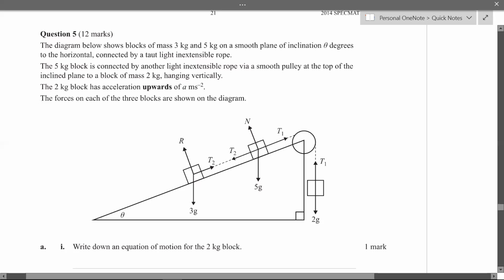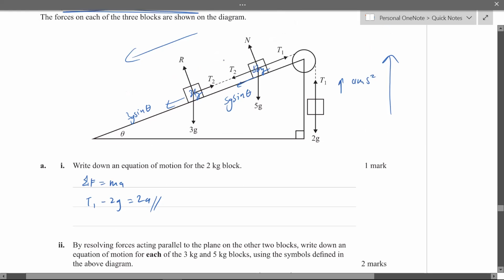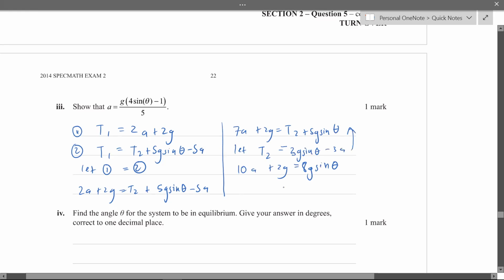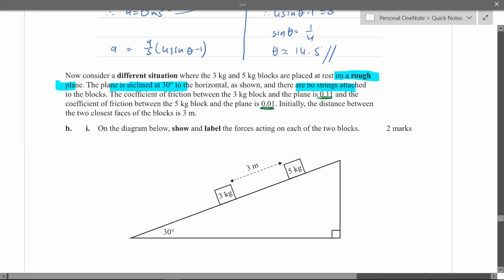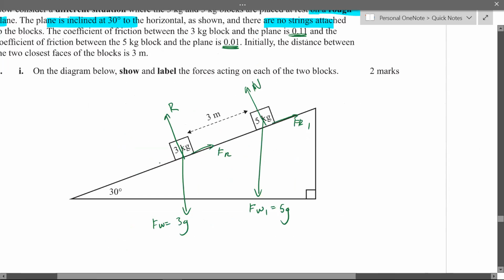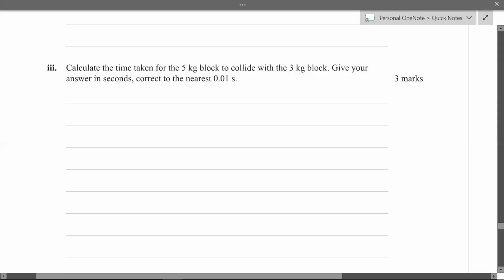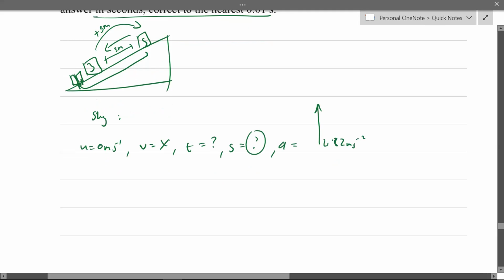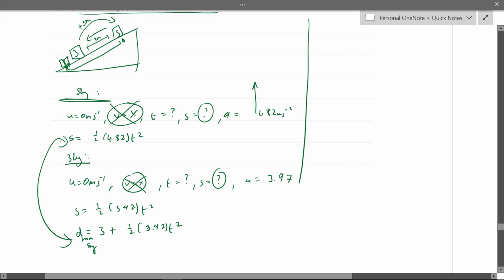VCAA 2014 Specialist Math Exam 2 - Question 5 Discussion